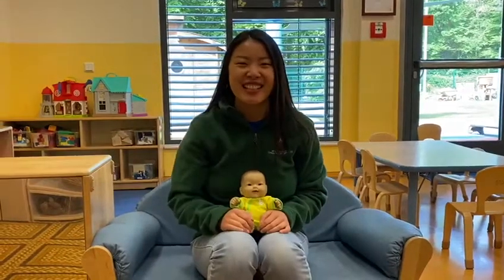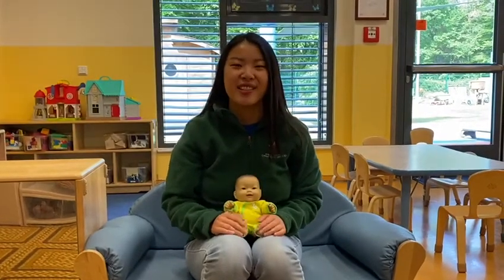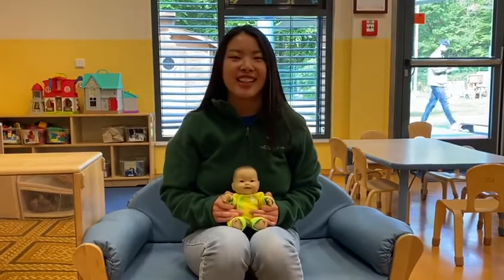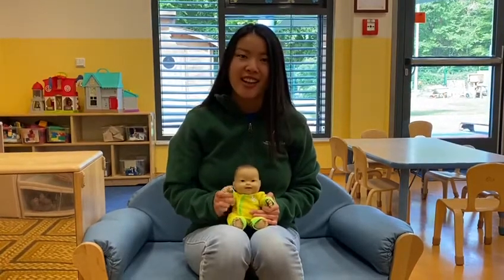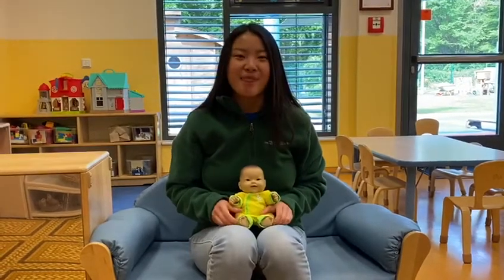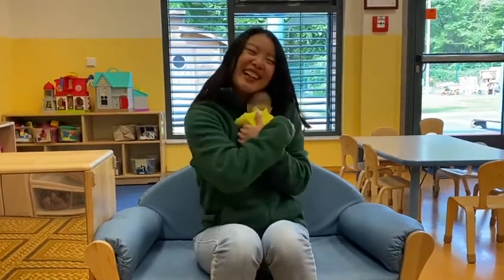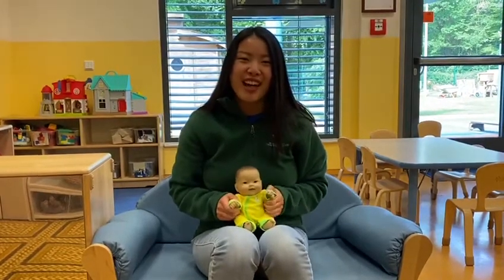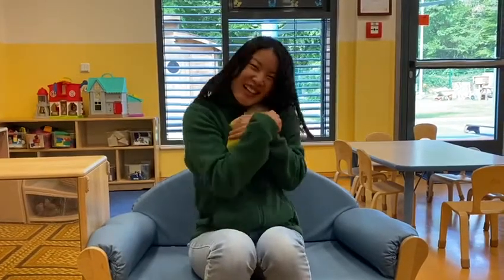CYS - Shoo Fly with Ms. Sarah